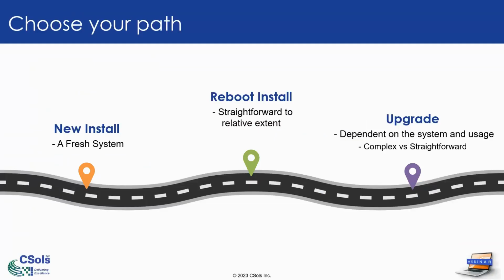The Three Ps of a Major LabWare Upgrade Project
Learn from a consultant experienced in LIMS upgrades who has seen success using the 3 Ps to make the move from LabWare 7 to 8 as smooth as possible. Join our LabWare expert as he discusses his method to the madness of a LIMS upgrade with three simple and often overlooked P’s!